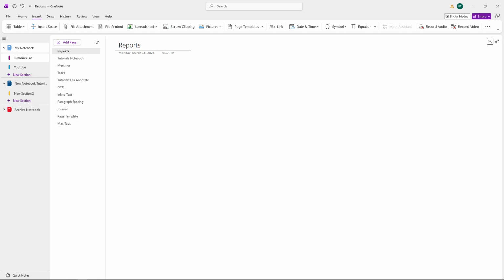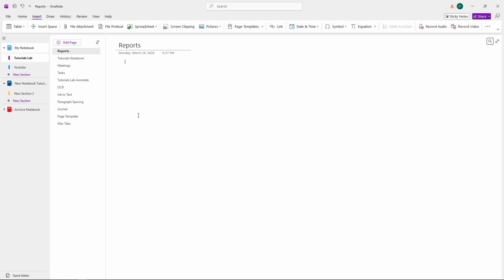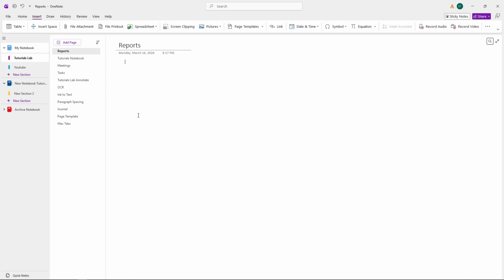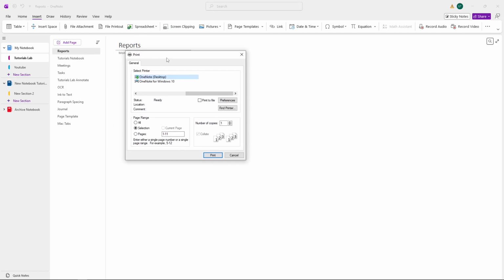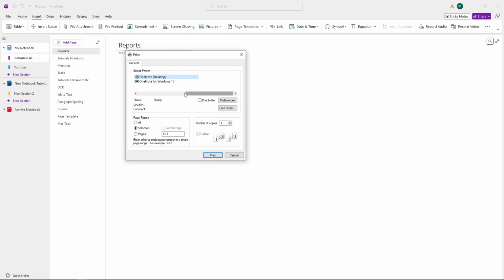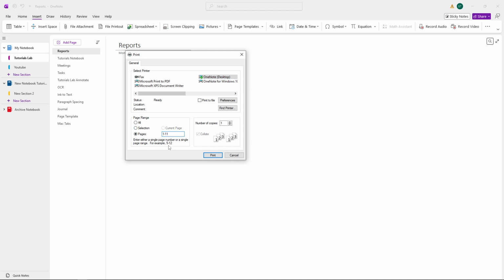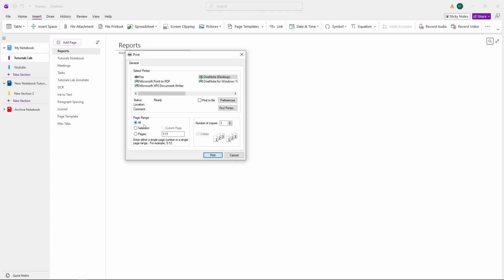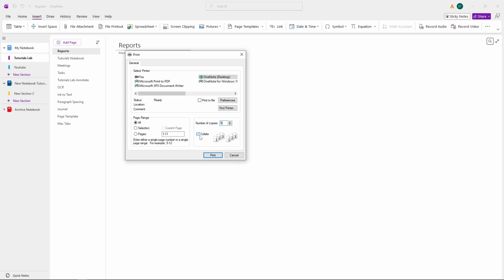How To Print Multiple Pages And Section Pages In Onenote (Tutorial 2026)